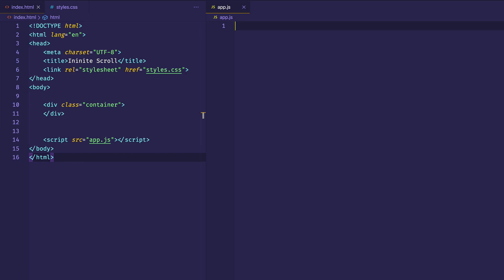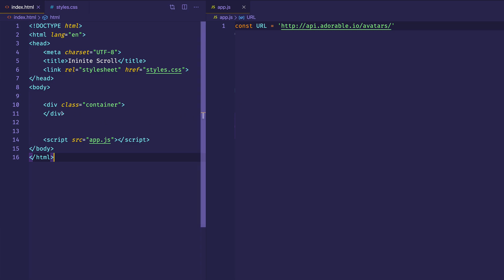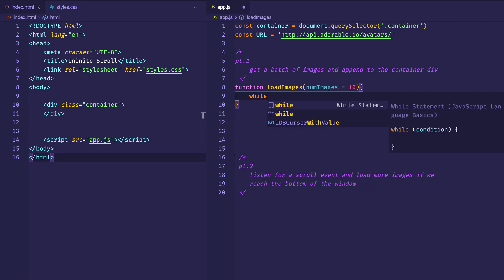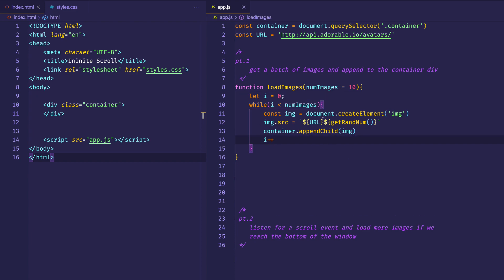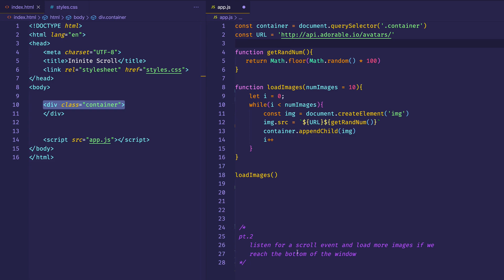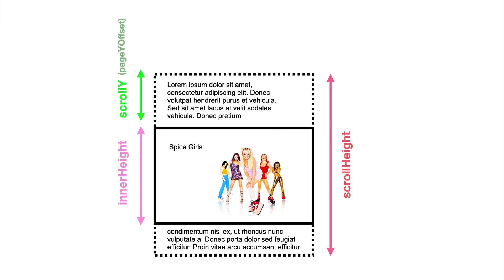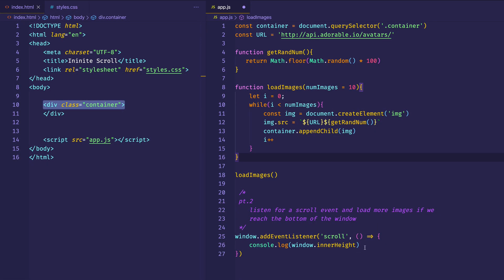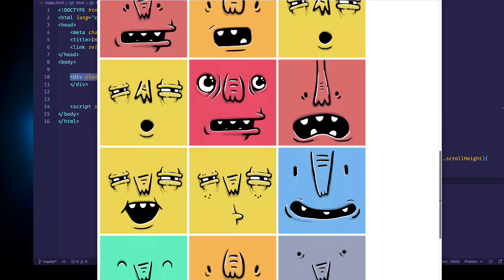Learn Infinite Scroll in JavaScript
How to create infinite scrolling in JavaScript. Find out how to implement an infinite scroll on a webpage like Pinterest, Facebook, Twitter, etc.  I demonstrate how to solve this common front-end development challenge of creating an infinite scroll in JavaScript using attributes of the document and window objects. Created by Gregg Fine.